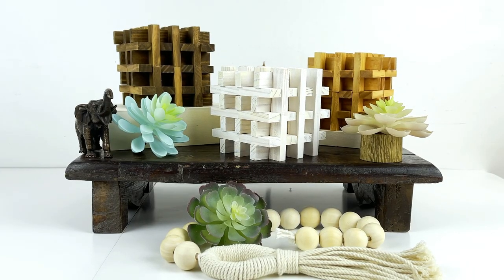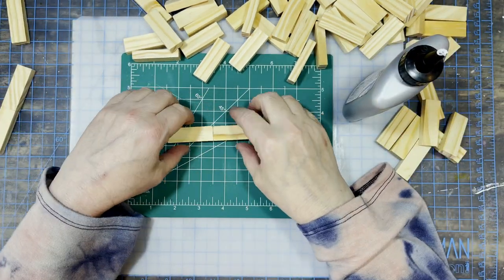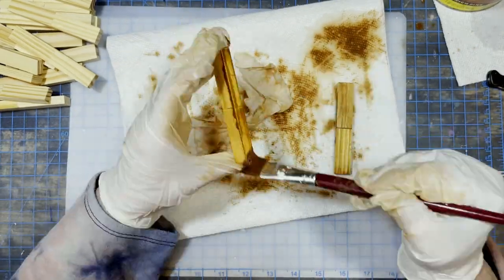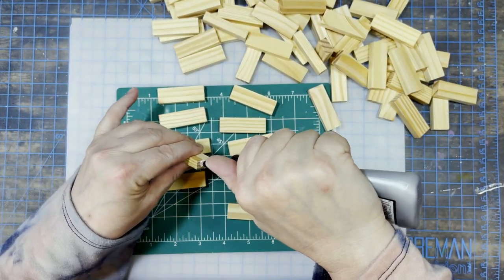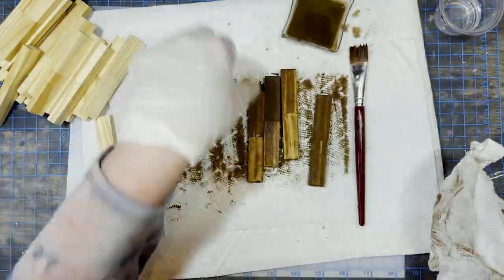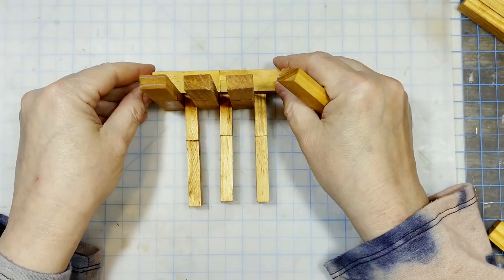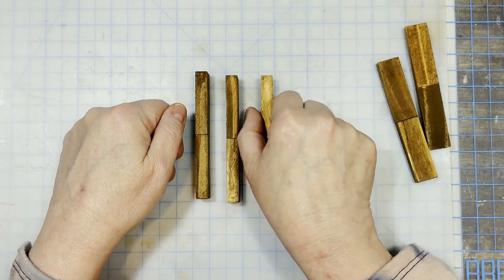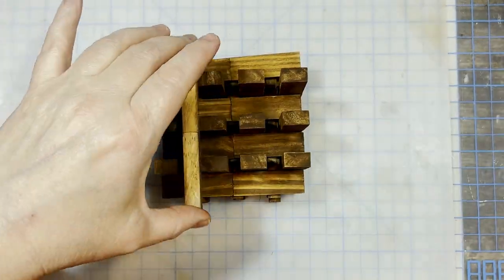Coolest Tumbling Tower Block Puzzle DIY | Dollar Tree Jenga Block "Woven" Wood Decor DIY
Coolest Tumbling Tower Block Puzzle DIY | Dollar Tree Jenga Block Wood Decor DIY.  In today's DIY video, we are making 3 variations of this super cool "woven" Decor Puzzle out of Dollar Tree Tumbling Tower Blocks (the Dollar Tree Jenga Block).  This unique and interesting puzzle looks complicated -but its REALLY simple.  You'll amaze your friends with this "thought twister" puzzle made out of wood. Great for anyone's decor and a super thoughtful gift- and you're going to love it!!

Tumbling Tower Blocks- The Dollar Tree
TiteBond Quick & Thick Wood Glue
Varathane, Half Pint, Ipswich Pine:
Folk Art White Chalk Paint
FolkArt Home Decor Antique Wax (like waverly)

GlueGun I use:
Surebonder Cordless Hot GlueGun, High Temperature:
Gorilla Hot Glue Sticks, Full Size, 8"20 Count:

Check out some of these great deals:
Try Amazon Prime for a Free 30-Day Trial:
Give the Gift of Amazon Prime:

Filming Equipment I use:
3-Axis Gimbal Stabilizer for Smartphone -
12'' Selfie Ring Light with Tripod Stand:
Neewer 700W Professional Photography Softbox Lighting Kit
Photography Background Support Stand:
Phone Holder Bed Gooseneck Mount -

 medicated housewife diy